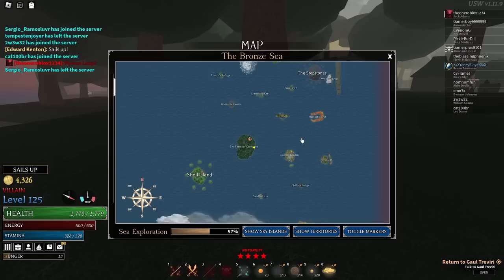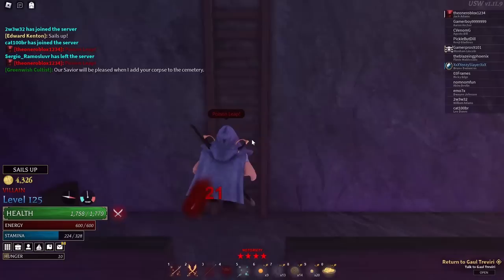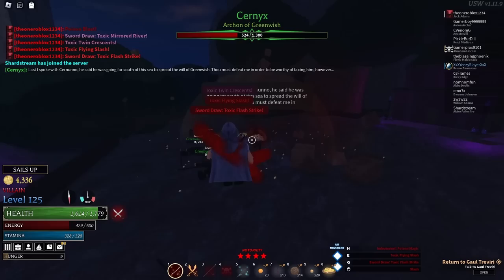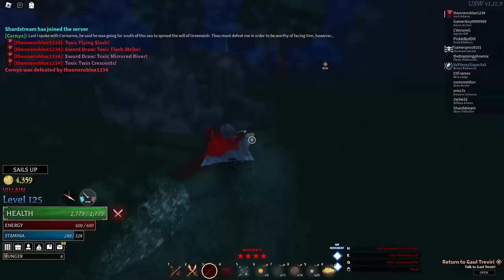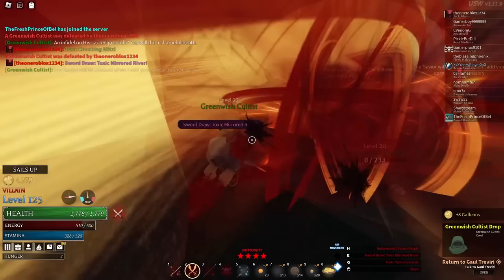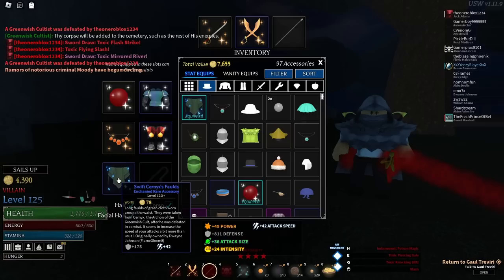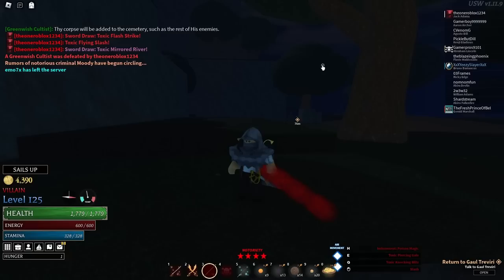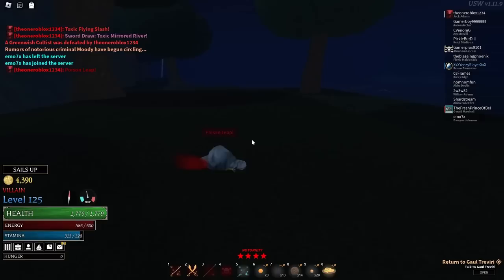Arcane Odyssey - This Hidden Boss Drops Some Of The Best Loot!!!